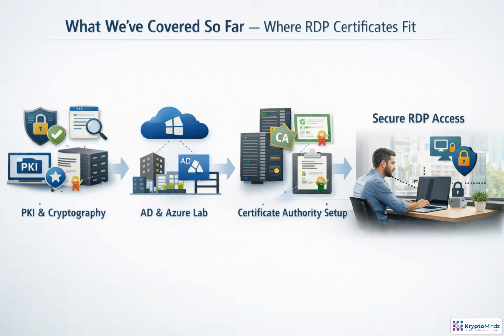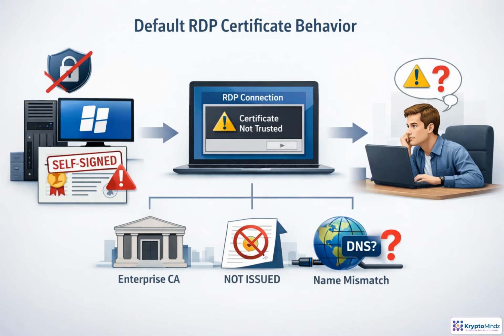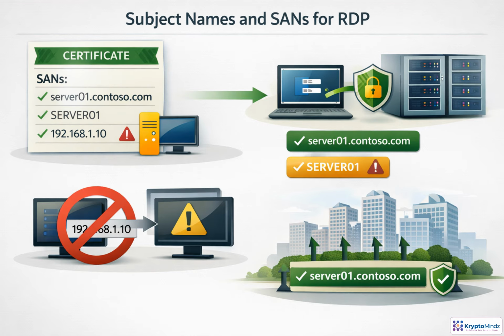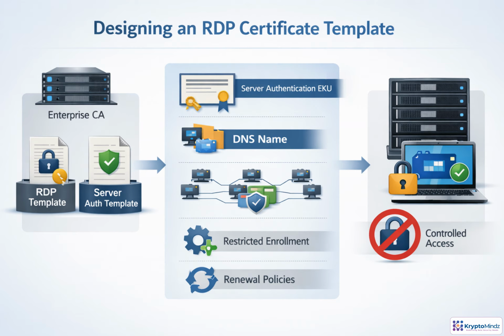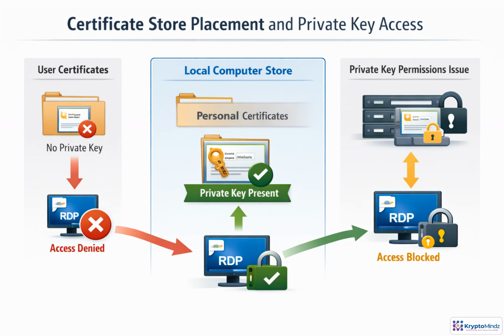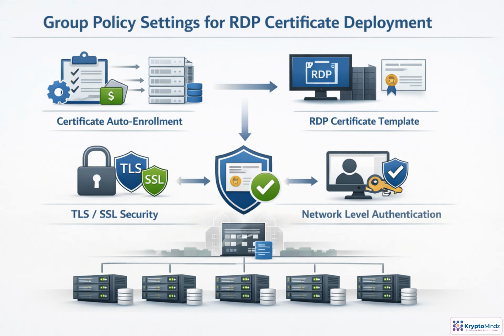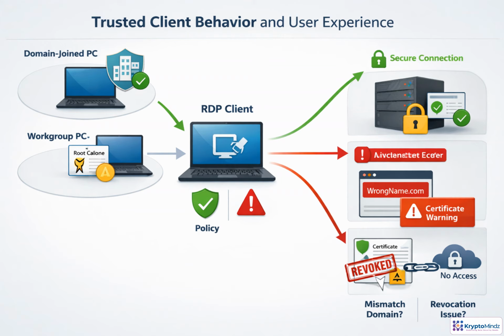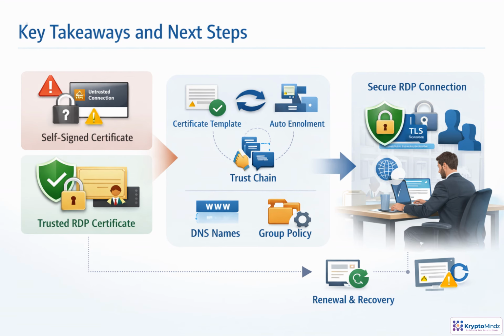Secure RDP with PKI: Fix Certificate Warnings in Windows | Module 4.2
Remote Desktop certificate warnings should not be treated as normal. In this Module 4.2 lesson, learn how to use Microsoft enterprise PKI and AD CS to configure trusted TLS certificates for Windows Remote Desktop (RDP), reduce insecure click-through habits, and achieve predictable, warning-free server administration.

This practical walkthrough covers the path from self-signed RDP certificates to trusted server authentication, including certificate templates, Server Authentication EKU, Subject and SAN values, FQDN naming, and certificate placement in the Local Computer Personal store.

What you’ll learn:
- Why default RDP self-signed certificates create security and trust risks
- How TLS, server identity, and certificate chains work for RDP
- How to troubleshoot untrusted CA, name mismatch, and expired certificate warnings
- How to design RDP certificate templates with Server Authentication EKU
- How Subject, SAN, FQDN, NetBIOS, and IP values affect certificate validation
- Where RDP certificates must be installed and why the certificate store matters
- How to standardize server naming for reliable, warning-free RDP connections

This video is part of a broader PKI and AD CS learning path, following cryptography fundamentals, Azure AD lab work, and AD CS deployment. Allow approximately 30–45 minutes for the lesson and hands-on lab practice.

For Windows administrators, infrastructure teams, security engineers, and enterprise architects, this module provides a practical foundation for trusted remote administration, certificate lifecycle management, and digital trust engineering.

If you’re responsible for Windows server administration, remote access, or enterprise security, this is a practical, must‑know skill. Watch through, pause to try the steps in your own lab, and share it with your team so everyone stops clicking through RDP warnings.